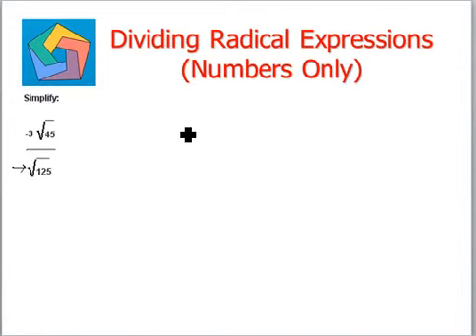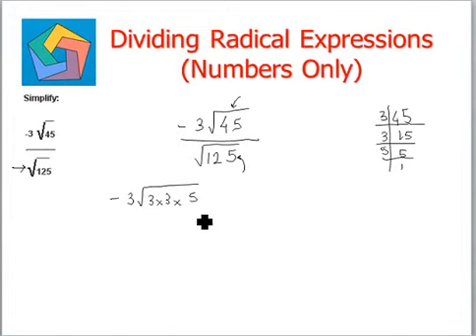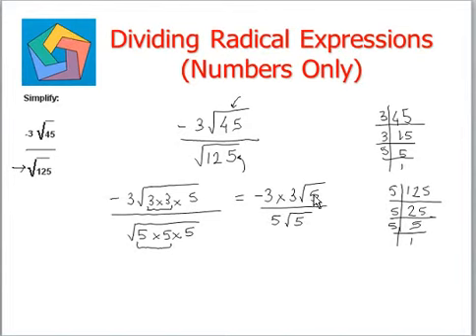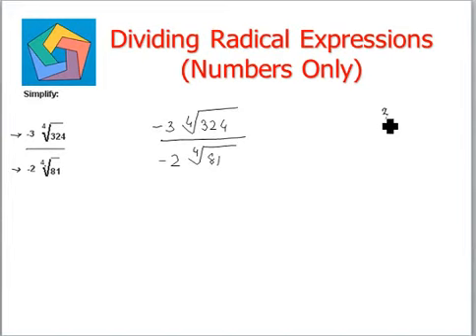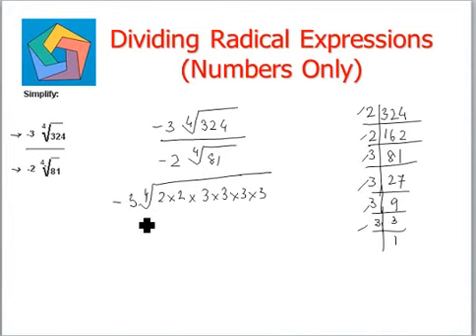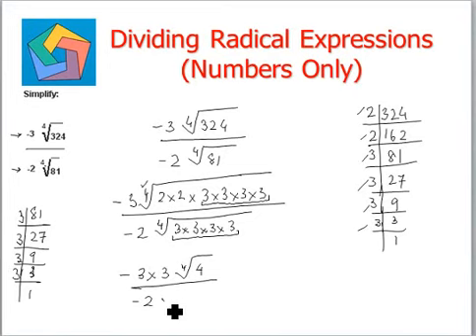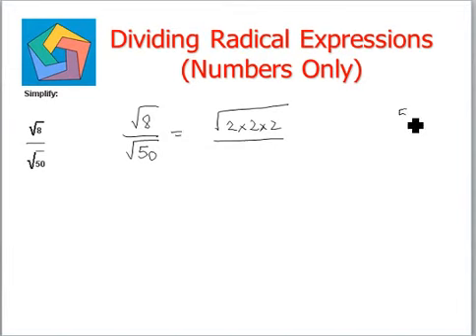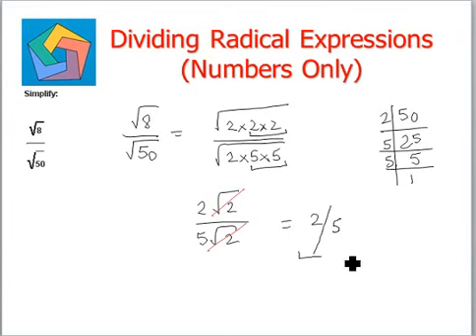Dividing Radical Expressions (Numbers Only)